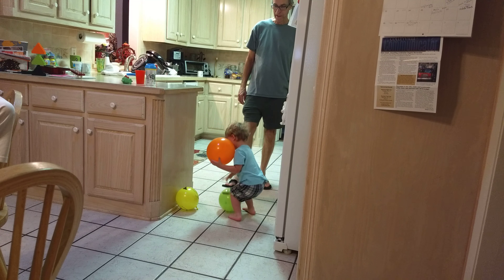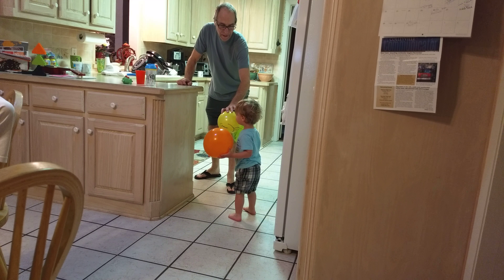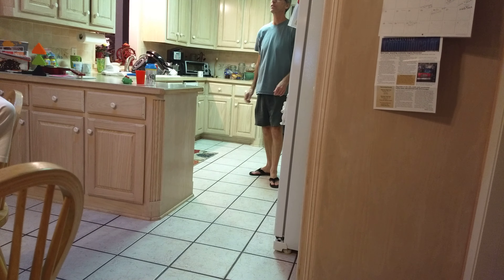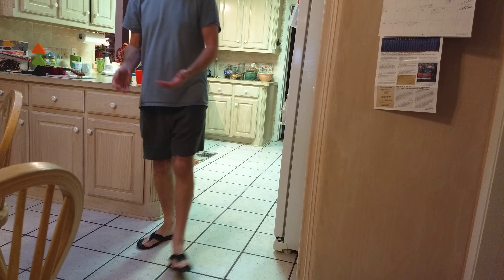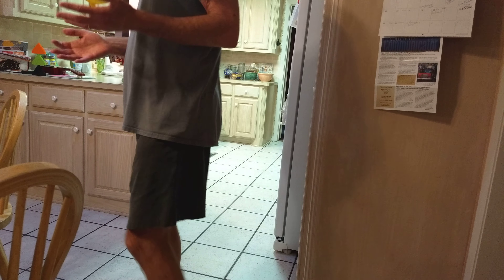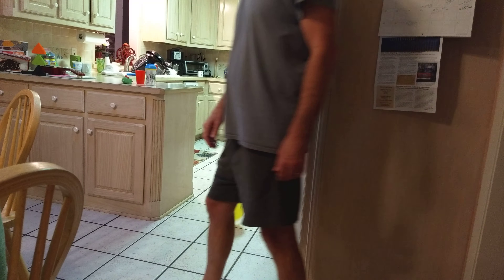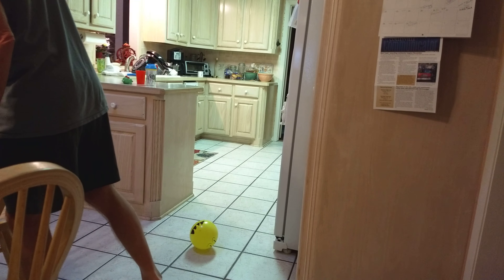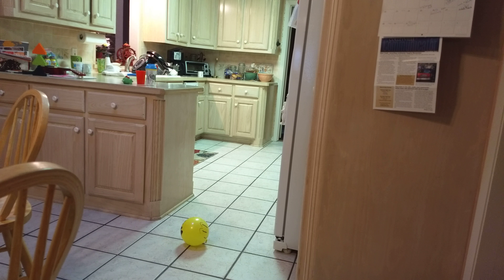Logan invents the Airbag 4K